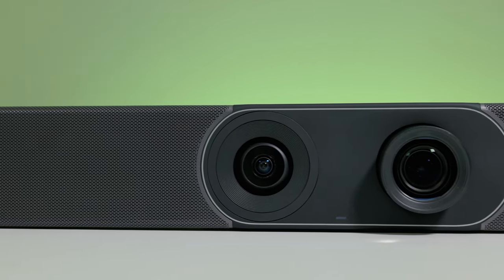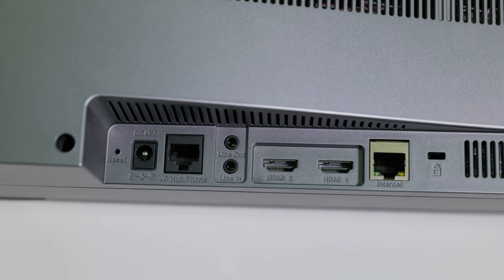Yealink A20 & A30 Meeting Bars | Product Overview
Watch our UC&C sales specialist Louis Robinson give an overview of the popular Yealink A20 & A30
Meeting Bars.

Covering:
- Who are Yealink?
- Why Yealink are a market leader
- Our 50,000 SQFT demo facility
- How to seamlessly use with Microsoft Teams or Zoom
- The A20 for the smaller size meeting room
- The A30 for the medium-large meeting room
- The similarities and differences between the A20 & A30